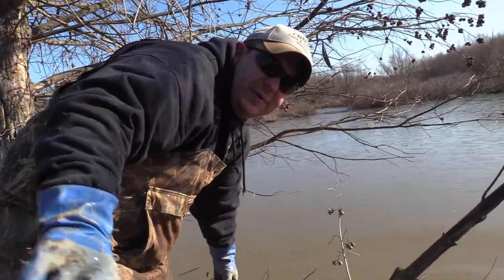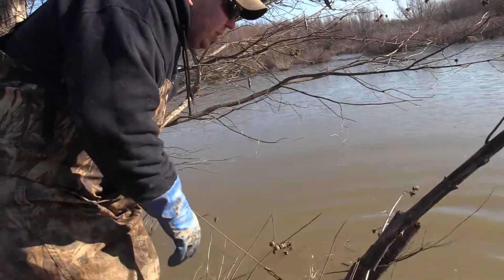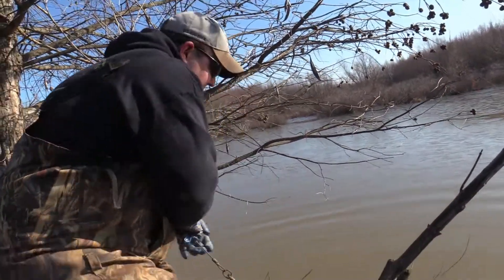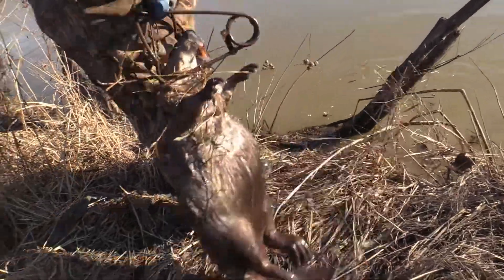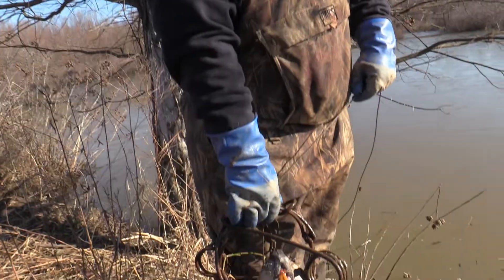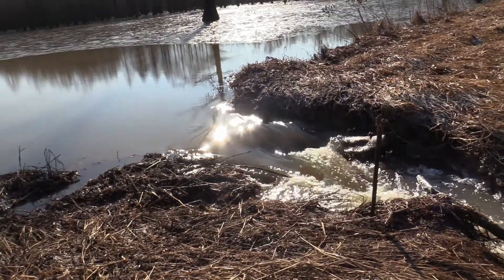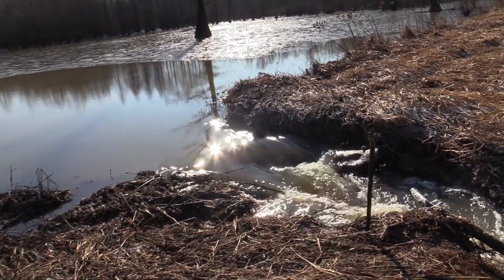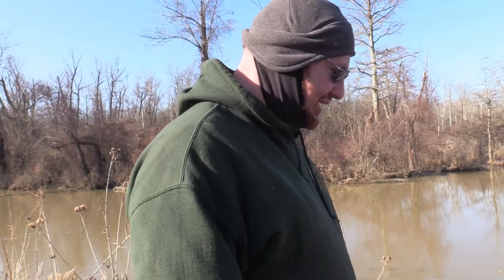Beaver Crossover with 8 inch RBG Trap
In this video we are down in Kentucky beaver trapping crossovers.  In this video we are using the 8-inch RBG trap.